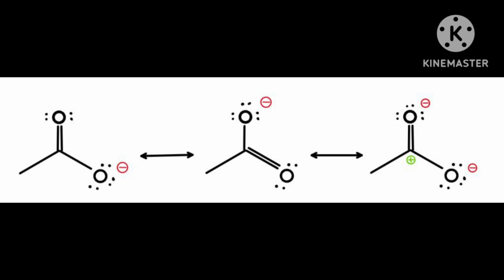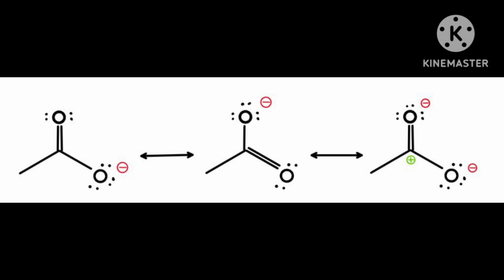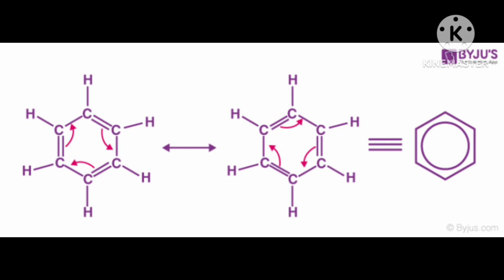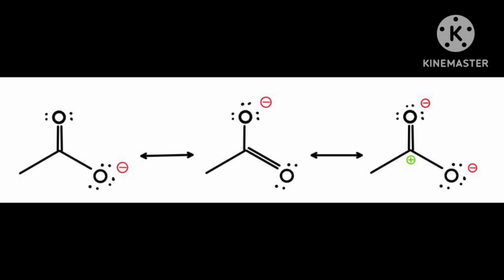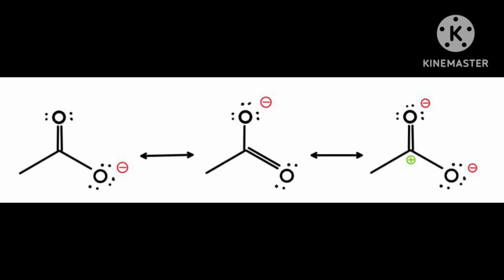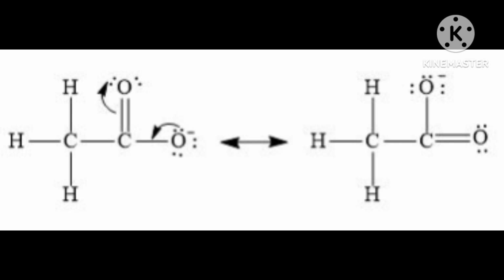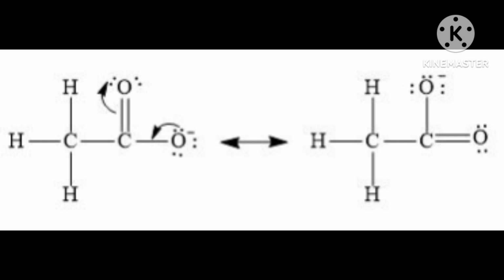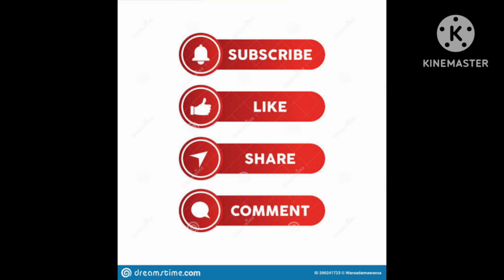CHEM LECT -164 PART-2 ORGANIC CHEMISTRY (RESONANCE STRUCTURES)FOR 11TH, 12TH, IIT, NEET, UPSC, CSIR